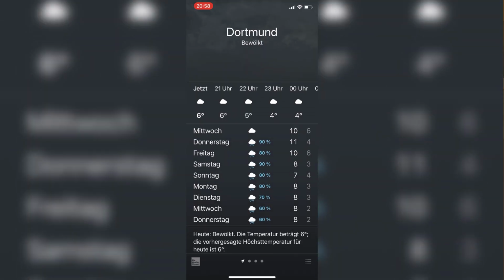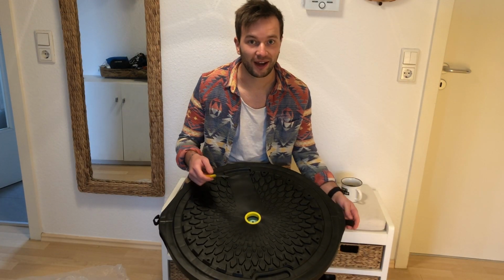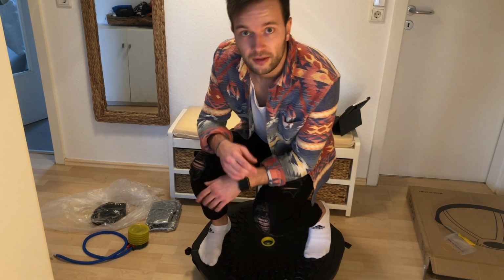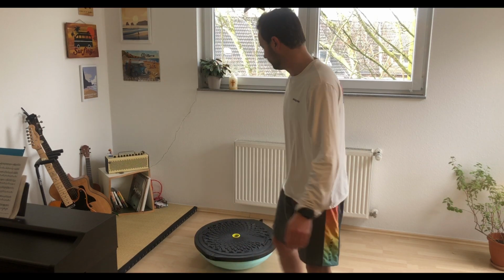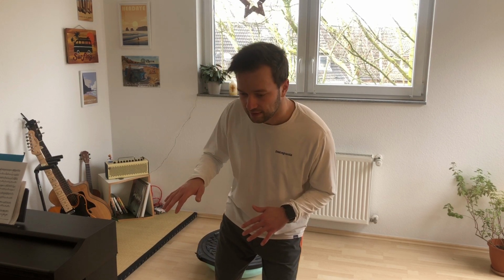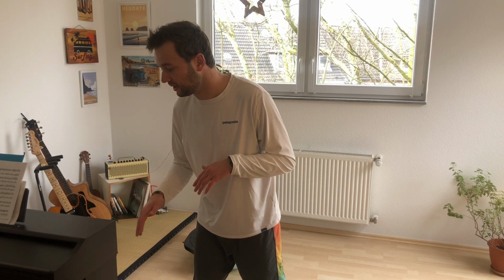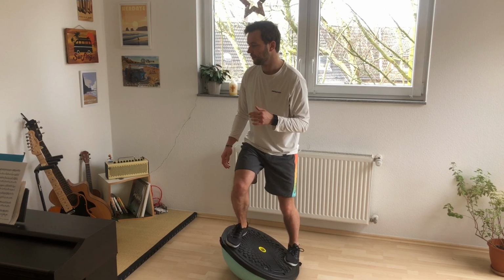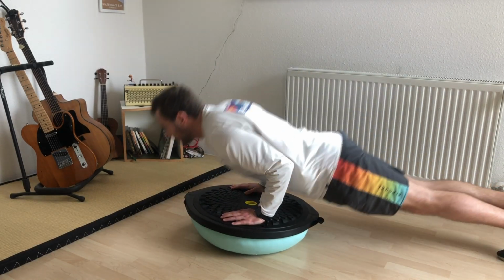Better Surfing Technique through Bosu Ball Surfing - Road to Surfing Namibia #2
If you're not interested in my story telling - I added chapters so you can easily skip around 😜
It's raining 🌧 in Germany 🇩🇪 again and it doesn't look like it's going to stop any time soon. Luckily my BosuBall was delivered 📦 and I had a fun session practicing my fundamental surfing technique 🏄🏽‍♂️
It really is a great tool to acquire better surfing technique and you should honestly give it a try.

0:00 - Intro
0:39 - Surprise Delivery
0:50 - Unboxing the Bosu Ball
1:11 - Inflating the Ball
1:53 - Popping Up on the Bosu Ball
2:39 - The 3 fundamental movements of Surfing
2:59 - Compression
3:27 - Leaning
4:18 - Twisting
4:40 - Recap
5:28 - Shadow Surfing
6:35 - Conclusion Bosu Surfing Practice
8:03 - Final Thoughts

You can also join my "Inner Circle" there - and get access to exclusive content, bi-weekly AMA's and much more

Link to Ombe and Clayton

Links to my other social media accounts